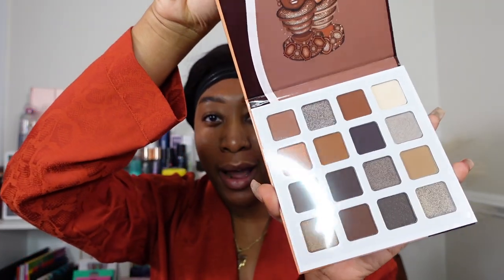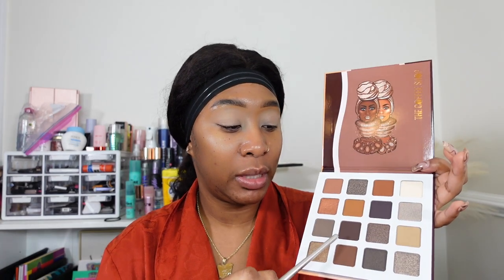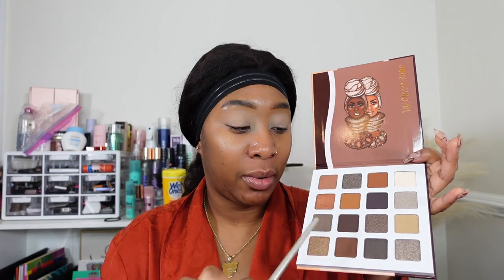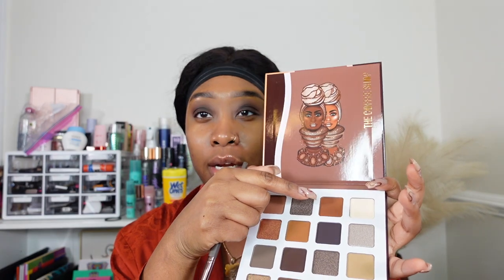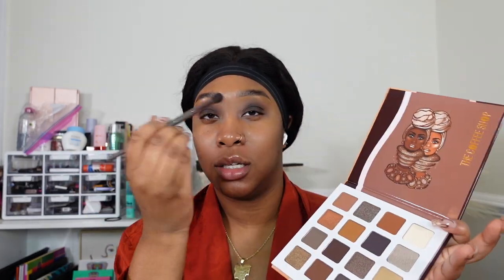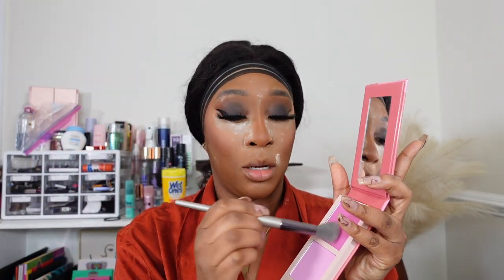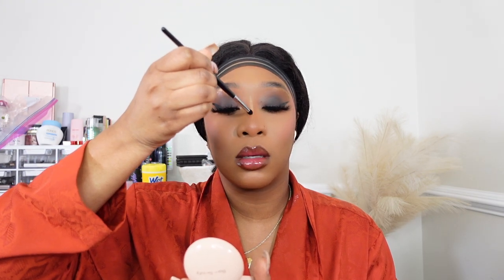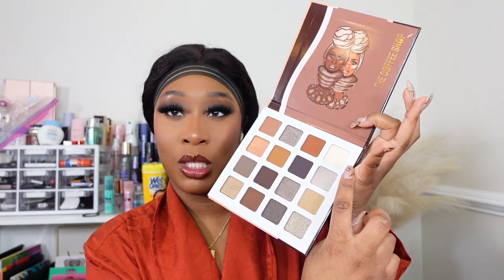Juvias Place Coffee Shop Palette | Full Glam Makeup Tutorial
Finally got to use my Juvia's Place Coffee Shop Palette. You can never go wrong with brown shadows! Thank you Alame for this palette! I hope you enjoyed this video.

Hair: @ciastylez1911

Makeup Products:
Brows:
Ruby Kisses Brow Pencil in Dark Brown

Primer:
ELF Power Grip
Milk Pore Eclipse

Eyes:
ELF Camo concealer in Tan Latte
Juvia's Place Coffee Shop  palette
NYX eye pencil in black
Fenty Full Frontal mascara in Cuz I’m Black
IEnvy Faux Mink Lashes style Pale Blush

Face:
Maybelline Fit Me in Medium Deep 30
Dior Backstage concealer in 5W
NARs Longwear Radiant foundation in Macao
Huda Beauty Faux Filter concealer in Caramel Corn
Lancôme Tient Idole concealer in 360 B/N
One Size foundation powder in Dark 4 G
Huda Beauty Easy Bake powder in Banana Bread
One Size translucent powder
Charlotte Tilbury Airbrush Flawless Powder in 2
Rare Beauty liquid blush in Lucky
Juvia’s Place blush duo vol 4
Juvia's Place foundation stick in Katsina
Fenty Beauty Sunstalk'r bronzer in Cocoa Naughty
Rare Beauty highlight in Flaunt

Lips:
Fenty Beauty Pro’Kisser Balm
MAC lip pencil in Chestnut
Morphée liquid lipstick in Phatty
Ruby Kisses Hydrating Lip Oil

Sprays:
Milani Make it Last
Morphe Continuous Setting Mist
Charlotte Tilbury Airbrush Flawless